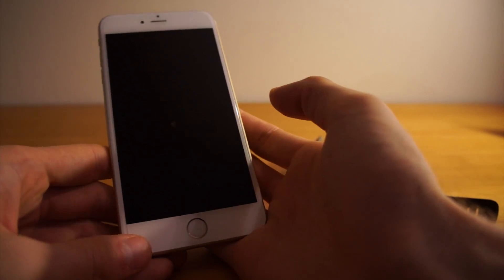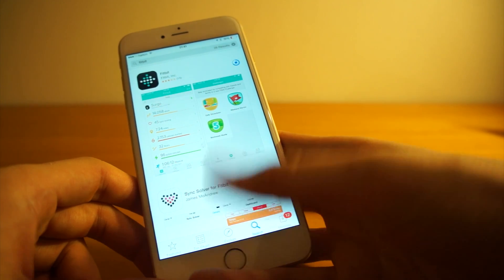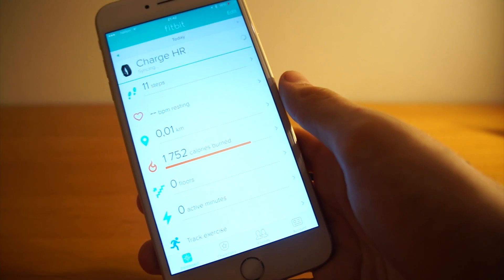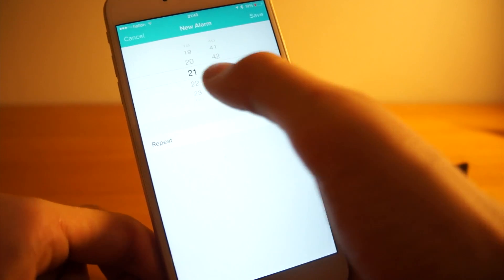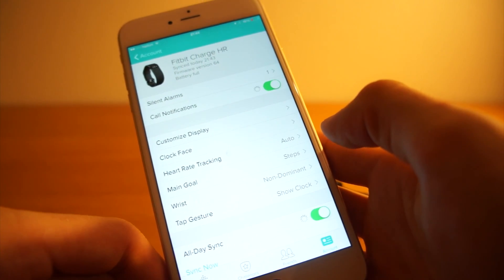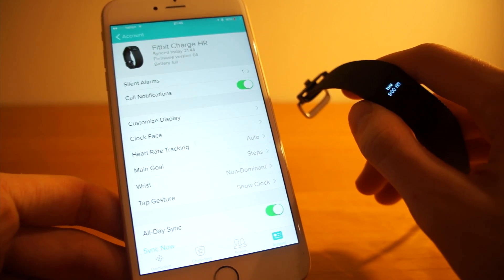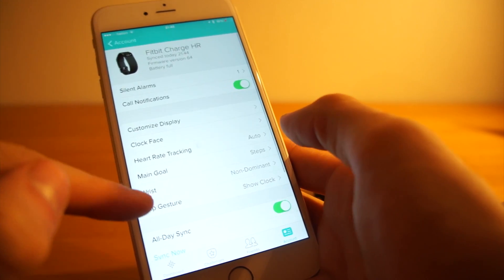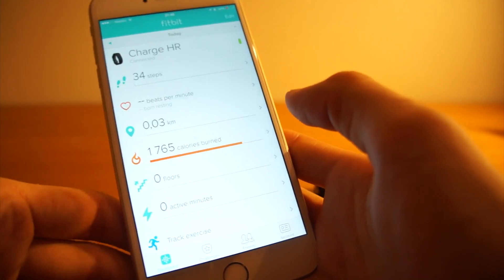Setup Fitbit on iOS device (iPhone, iPad, iPod)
A quick walkthrough of the app and how to connect the fitbit to be able to get the full functionality out of it. After going through this process the Fitbit syncs wirelessly to the phone and there's no need for the computer sync thing to take up a USB-port. :)

Transcript of the video:
Alright, I just want to make a quick video on how to connect the Fitbit and in this case, the Fitbit charge HR to the iPhone or another iOS device. I just got this, I just got it installed, I haven't gotten the app yet. So I will start off by downloading the app and then I will go into App Store and I'll search for Fitbit, then I will click get and install. It will probably prompt me for my fingerprint before he wants to install it, because he wants to identify that I am me. For some reason when you download free apps you still need to identify that you are you. But actually, no, it didn't ask for my fingerprint, that was amazing. It didn't want my identification and I got the free Fitbit app without identifying myself, good stuff.
Okay, it just fully downloaded now and open it and then I get into and the Fitbit app - It looks like this. I have created a Fitbit account, so I will click login. Oh and then I have some details, I will just skip through and enter these details. Alright, I entered my details for my Fitbit account and it says, “the Fitbit will like send me notifications.” Usually I don't allow this from any app but I will allow it for now. Oh! and it immediately found my charge HR, that's pretty interesting. I just synched it then with the computer and now I got into the app and it immediately showed all the data. Well, there's basically no data, but the data that is in there.
So, here I have the dashboard, I have challenges that I can do, I have friends, I can add friends and then I have my account information. I am now connected to the Fitbit charge HR. By going in here, I can update some settings. I can activate silent alarms which seems like one of the more handy functions with this device. I will try this out, I'll put an alarm for tomorrow at nine o'clock and I will for now not repeat it. I'll just try it out for tomorrow. It will then actually sync this as you can see there, it will sync it over to the Fitbit. Nothing shows on the Fitbit to assure me that it's syncing but I guess I should just trust it and know that it's syncing.
I can also enable call notifications which I will do. Then you need two Bluetooth pair and your HR and iPhone. I will set that up to see how it works. It is then prompting me to wait a little bit. “Charge HR would like to pair with your iPhone,” I would like to pair charge with my iPhone, so let's see if it lets me. Okay, maybe that was it, I wouldn't really know. I was clicking the Fitbit, it said what time it is, steps, no heart rate because I'm not wearing it. Okay, nothing is there and that informs me whether this stuff is set up or not. At the moment I don't have another phone so I can try this out but I will try and I will showcase it in another video.
It can then check heart rate tracking, it's on Auto and that means it won't be running when I'm not wearing the device, that seems pretty handy. I can choose clock face, so I can change how I want the clock to look. I can choose a main goal; it could be steps, distance, calories burned or floors climbed. I can choose if I wear it on my dominant or my non-dominant wrist and then it will correct for the movement that I'm doing and depending on that. When I tap, it will show the clock from scratch, I will keep that setting. Let me edit sync settings and show the guide.
And that is pretty much it, I think. I don't have too much data here now so, there's not so much to see. I will come back with another video and I will show more of the data that you can find through using this device. Have a nice day.